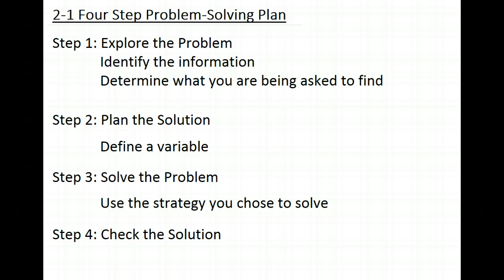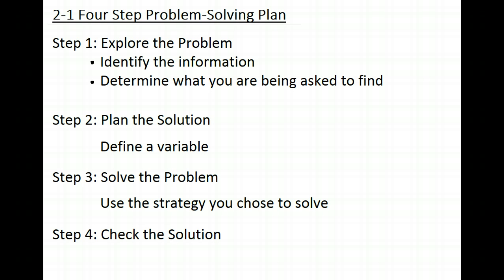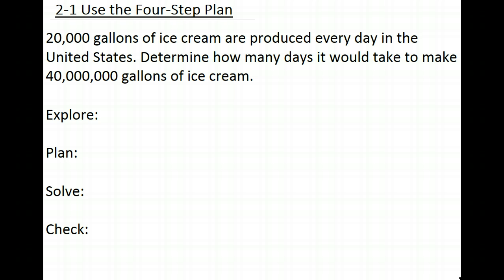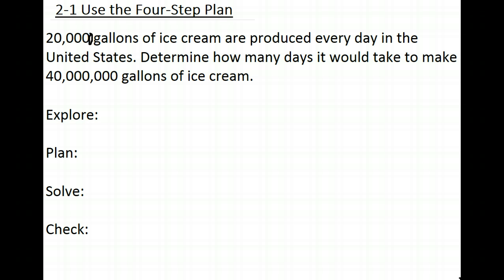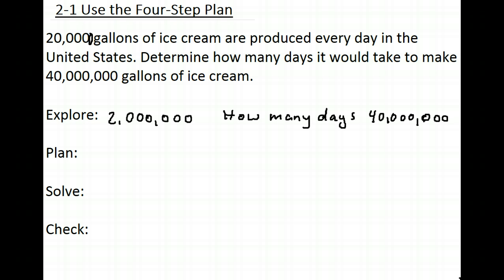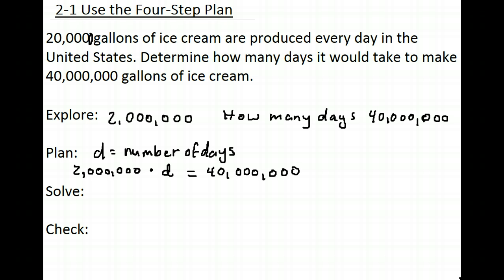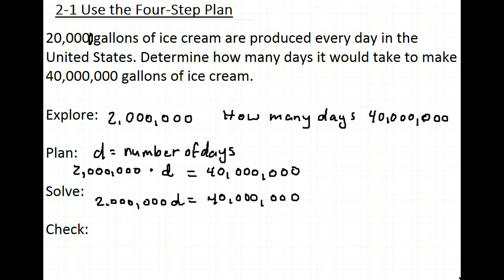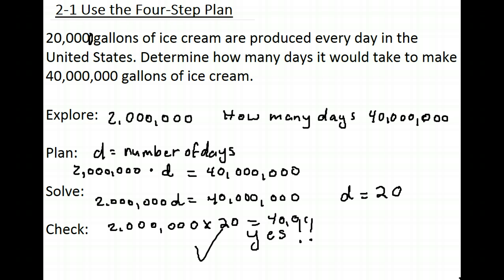2-1 Four Step Problem-Solving Plan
Four Step Problem-Solving Plan